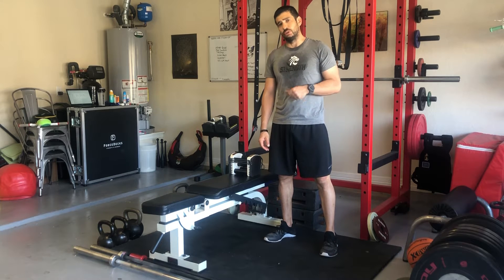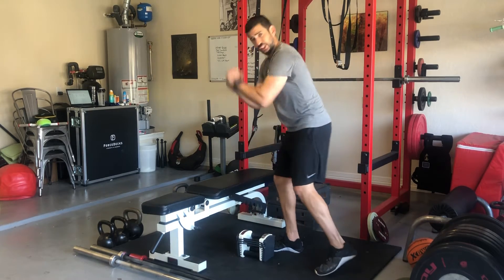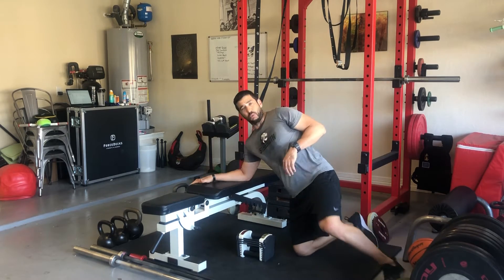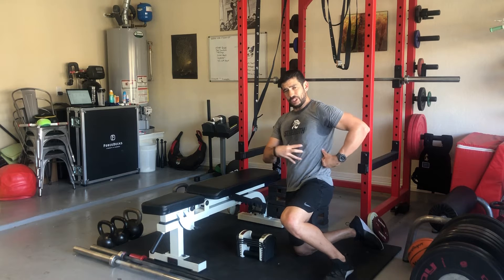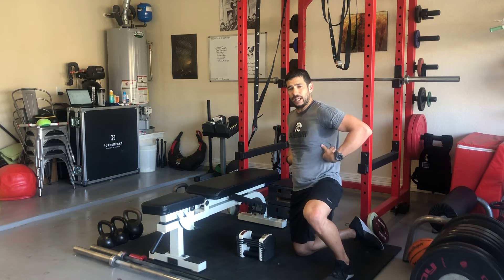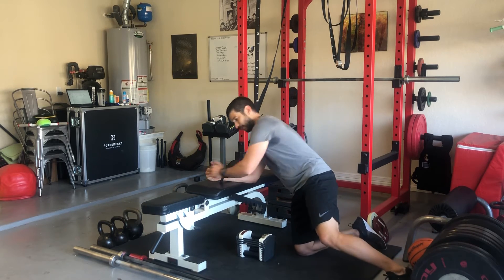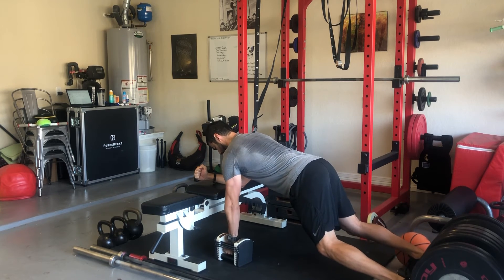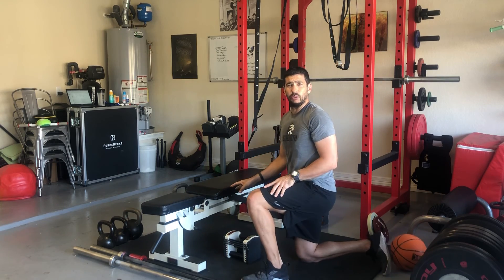Dumbbell Plank Row